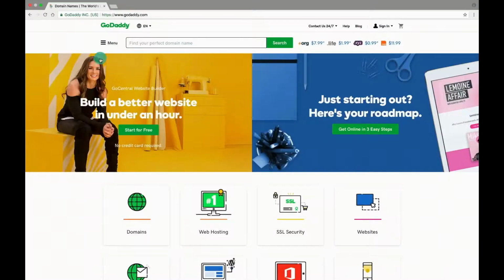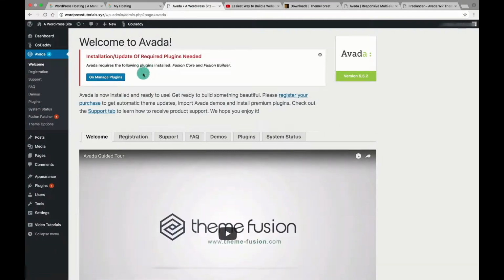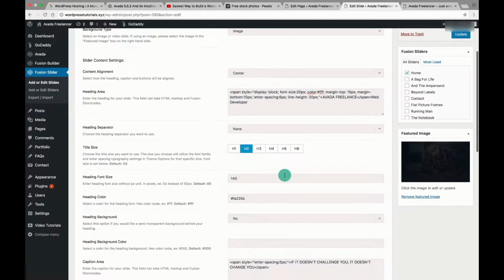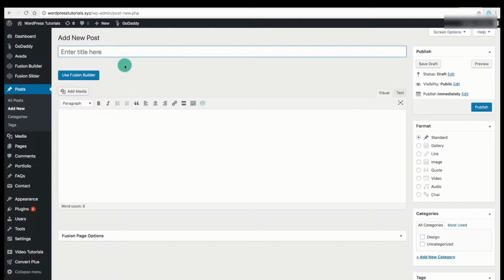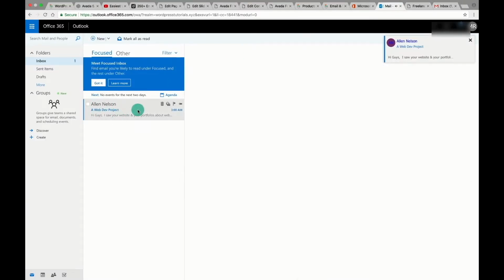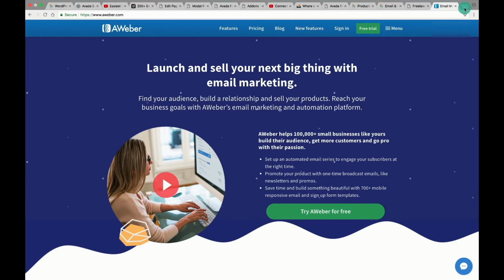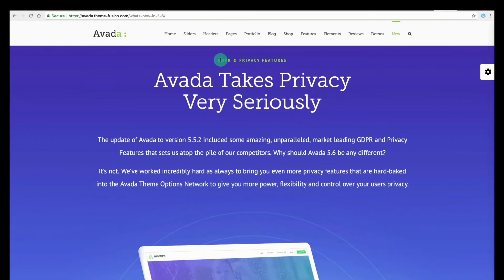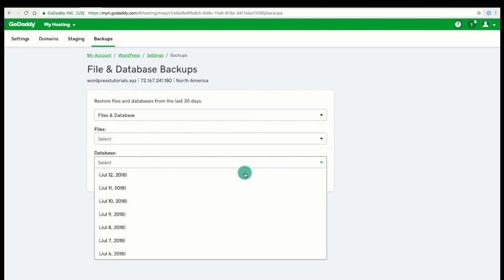Step by Step Tutorial to Create a New WordPress Website for Freelancers from Scratch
Want to create a New WordPress website as a Freelancer with a good WordPress theme & Managed WordPress Hosting ? Well, Here I have demonstrated, how to create a WordPress website from Scratch in 2019. New Video Tutorial on Creating a WordPress website with spending only $82 or so & within couple of hours & all of these can be done by anyone, I mean, if you don't have a coding or Web Development knowledge, even you could create a eye catching website by yourself.